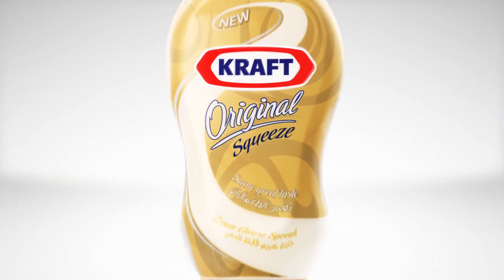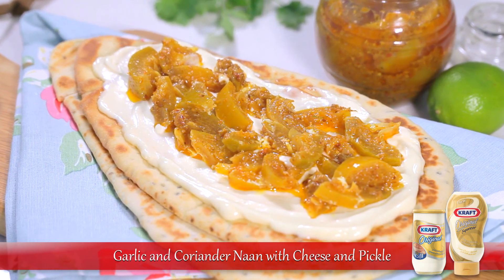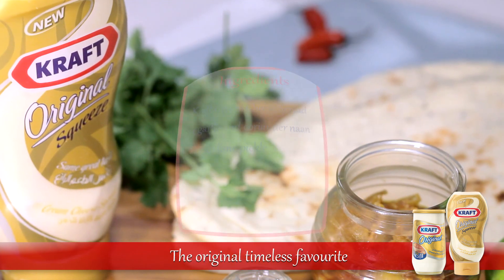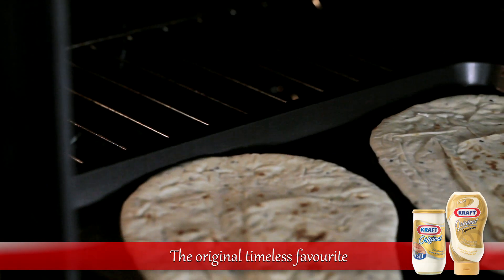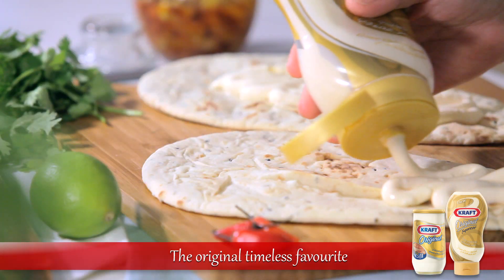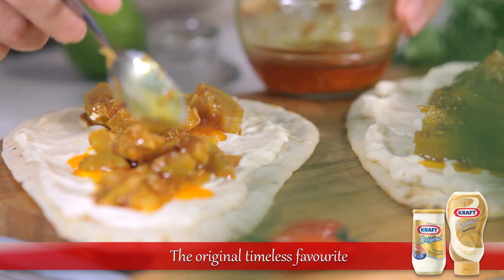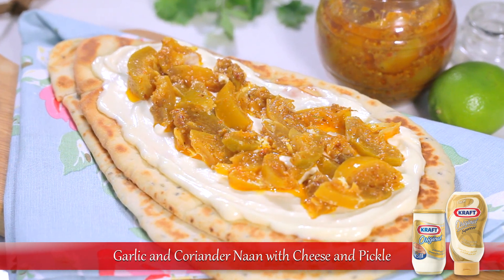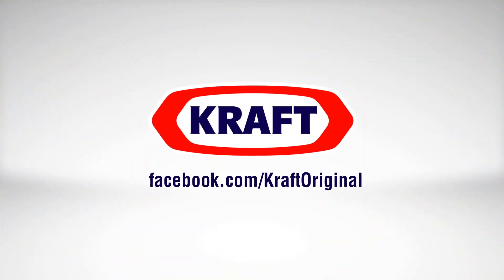Garlic and Coriander Naan With Cheese and Pickle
INGREDIENTS
Kraft Cream Cheese Spread
4 garlic and coriander naan
½ cup lime pickle

PREPARATION
 Squeeze a generous amount of Kraft Cream Cheese Spread on the
warm naan.
 Top with lime pickle, as desired.